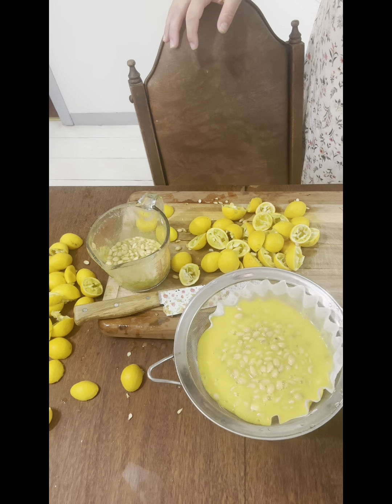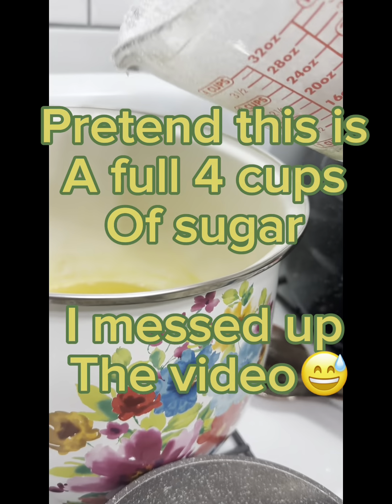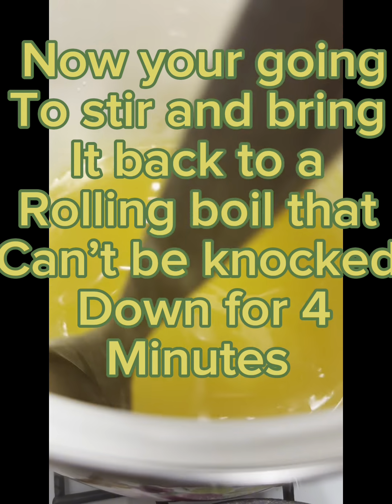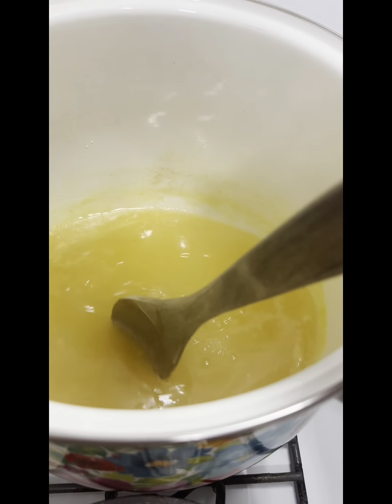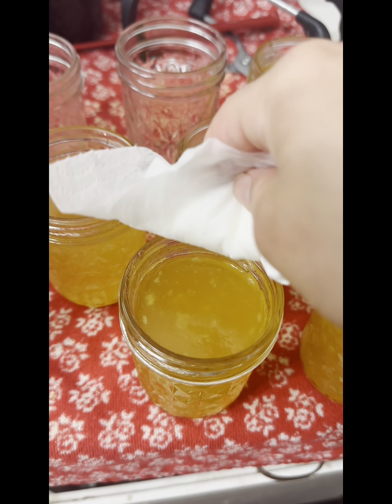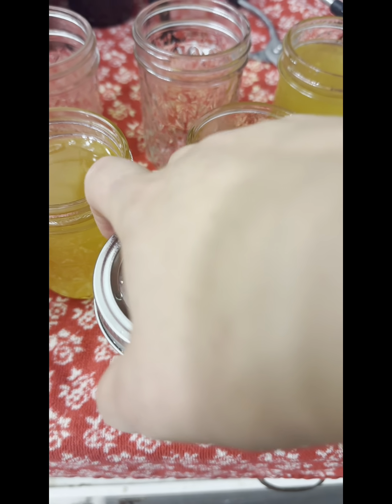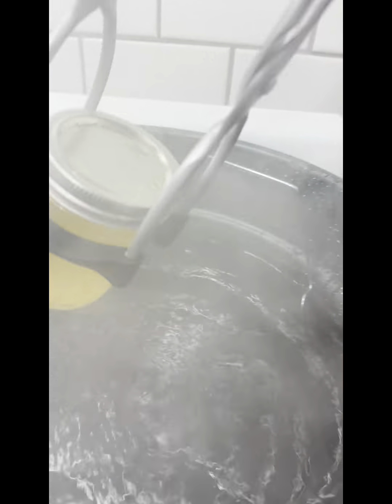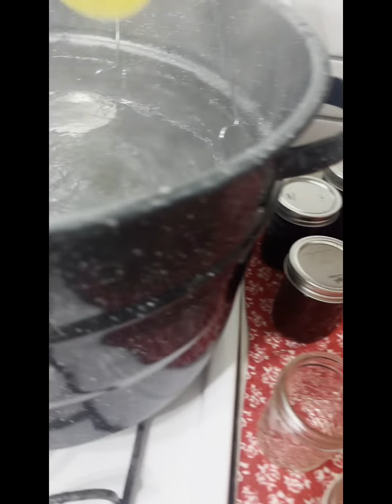Trifoliate Orange History and how to make Marmalade with the Fruits 🍊 🍋 🍊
Join me in learning the history of the Trifoliate Orange tree and how to make marmalade out of it!